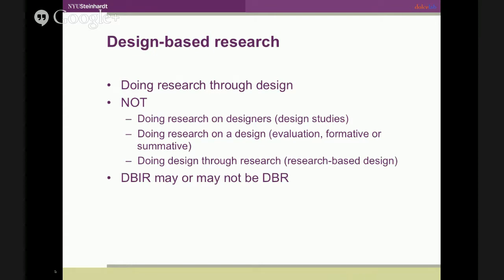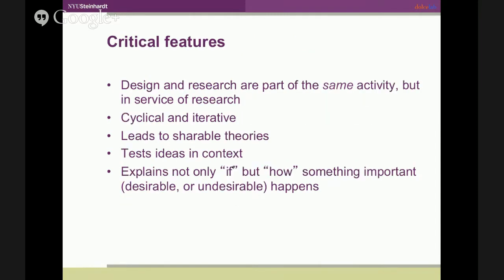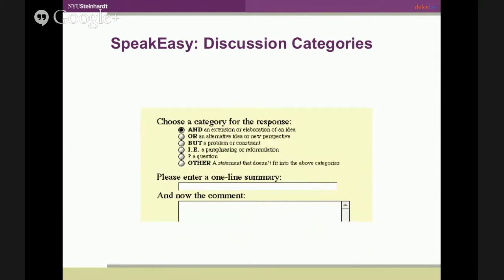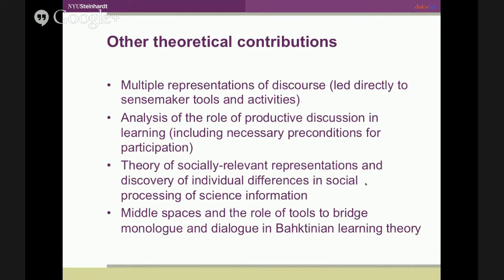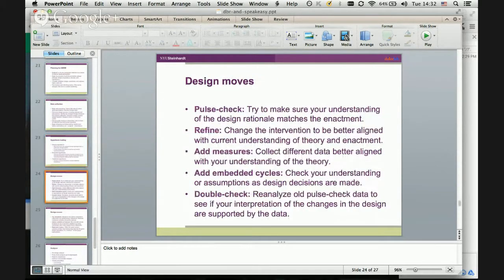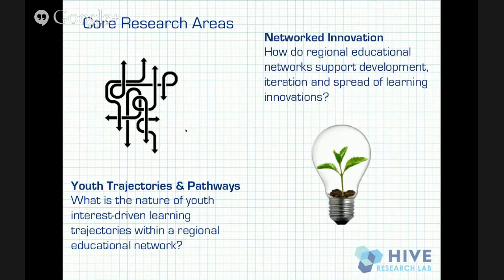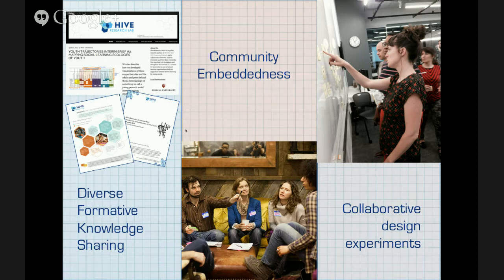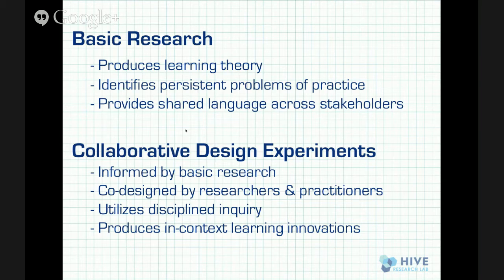DBR Stories from the Field: Hive Research Lab and SpeakEasy with Chris Hoadley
Unit organizers Rafi Santo (Indiana University) and Dixie Ching (New York University) will share about their project, Hive Research Lab, and its relationship  to design-based research, design-based implementation research, co-design and improvement science. Guest expert Chris Hoadley (New York University, National Science Foundation), one of the founders of the Design-based Research Collective and credited with coining the term, will share about using DBR as a method to develop educational software while simultaneously generating novel learning theory. We'll use these two cases to illustrate contrasts in what DBR and associated approaches can look like in practice.
Special guest: Chris Hoadley